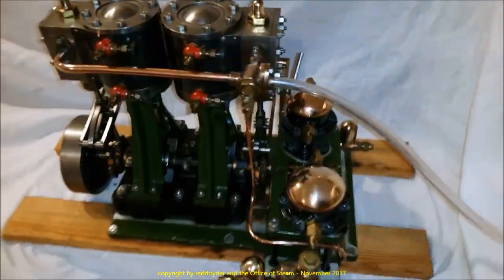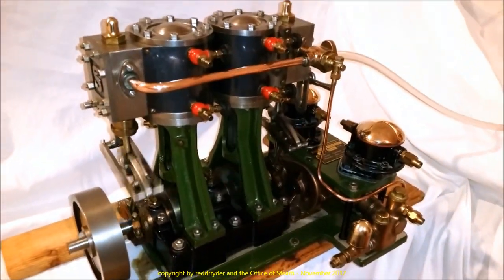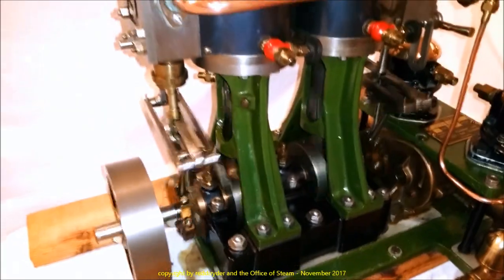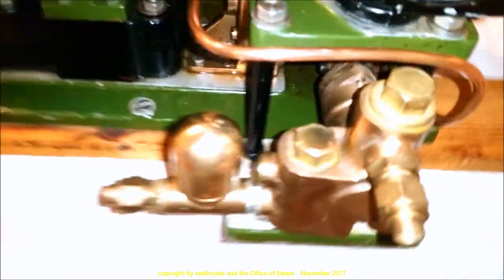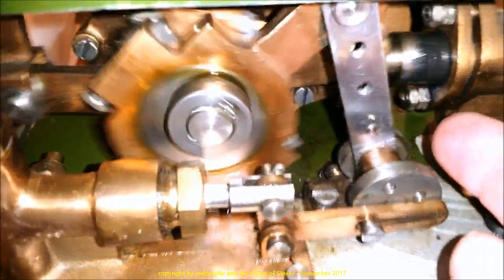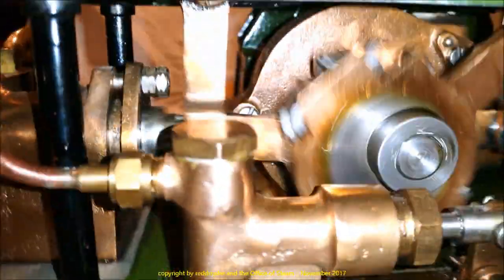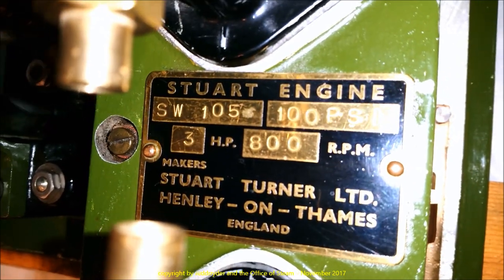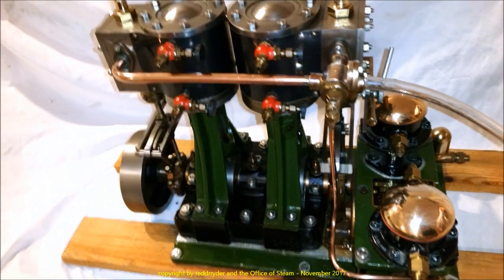Stuart Turner Swan Steam Engine Built By Stuart at Henley On Thames 1950's 60's